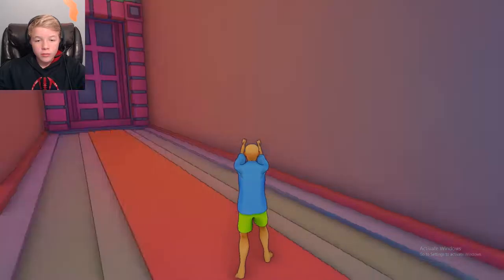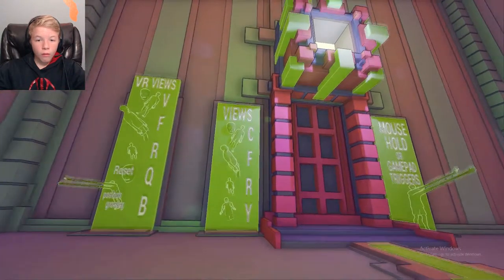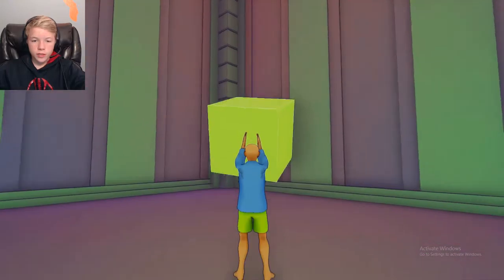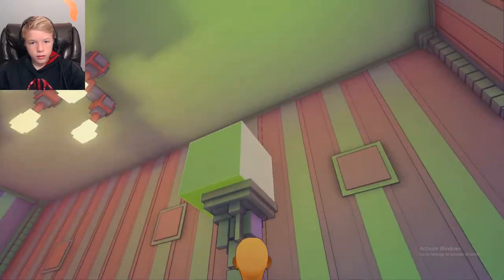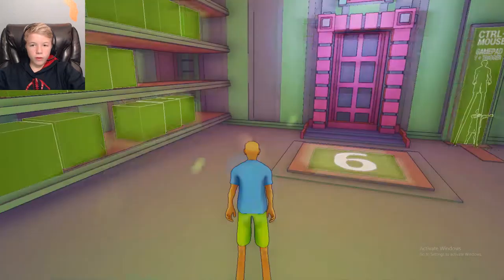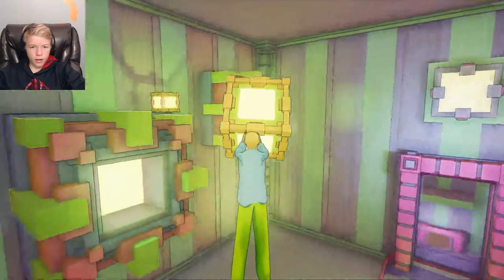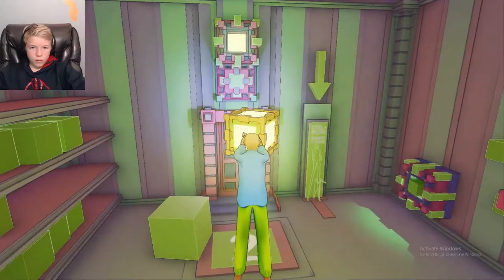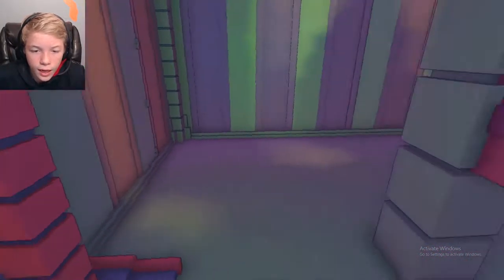SUPER LONG ARMS - Fork Lift Man